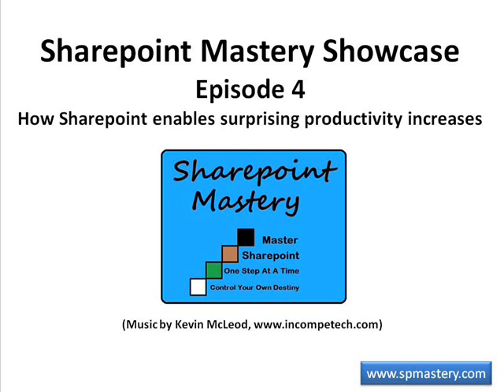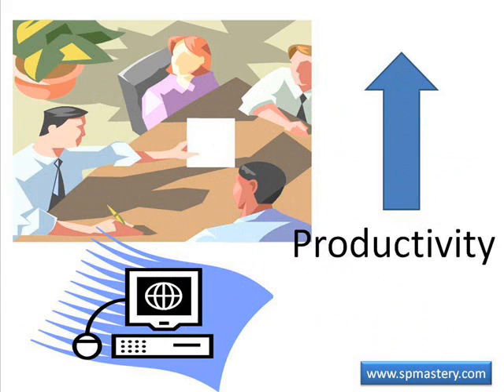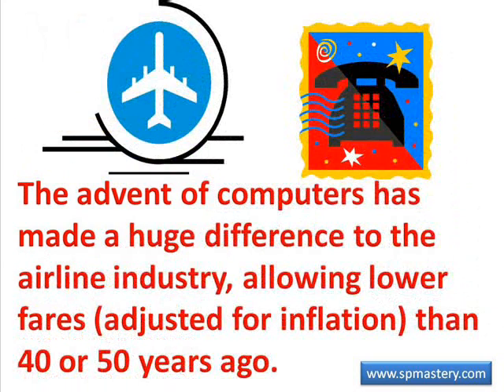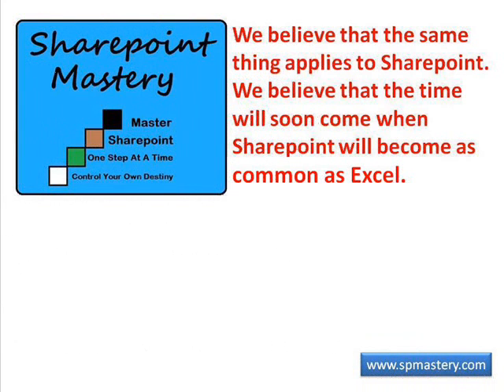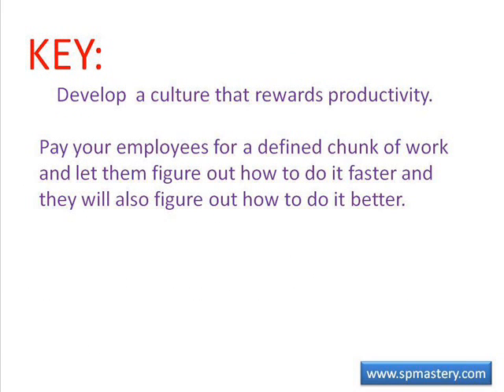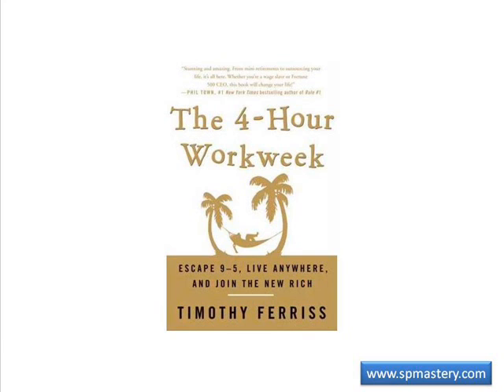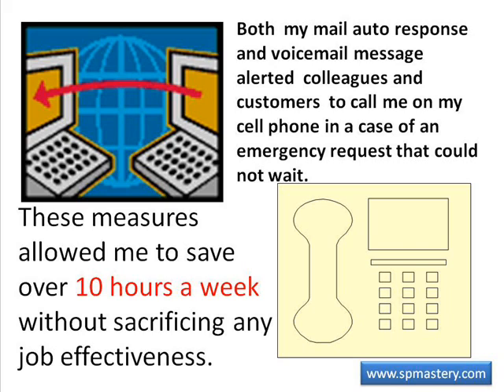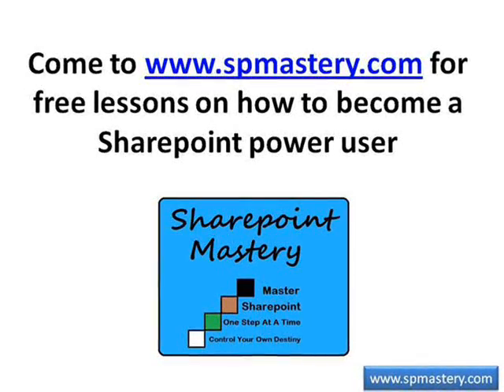Sharepoint Mastery Showcase Episode 4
How Sharepoint enables surprising productivity increases